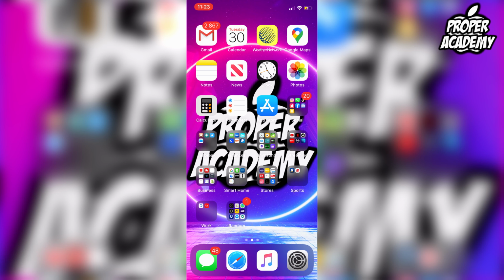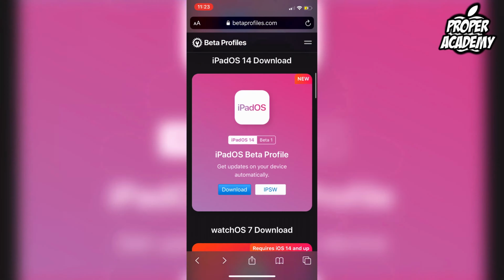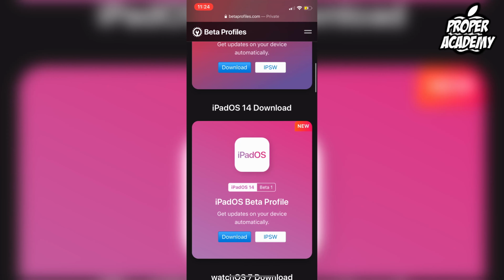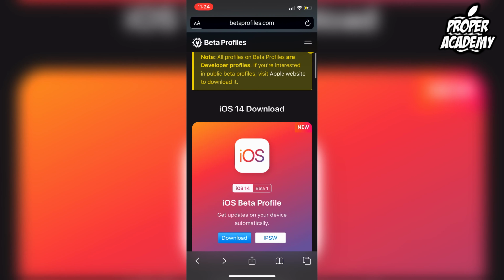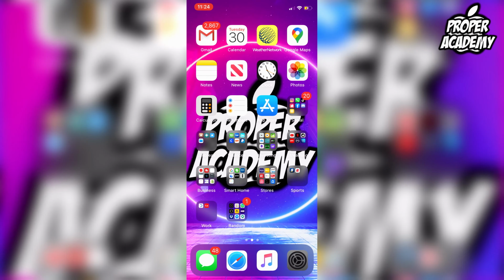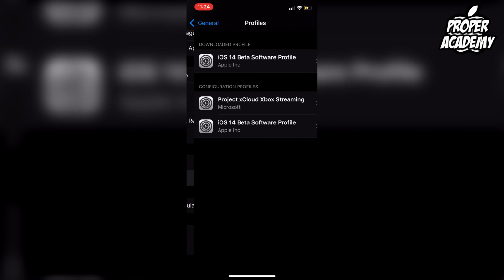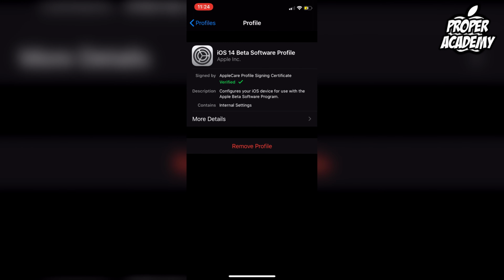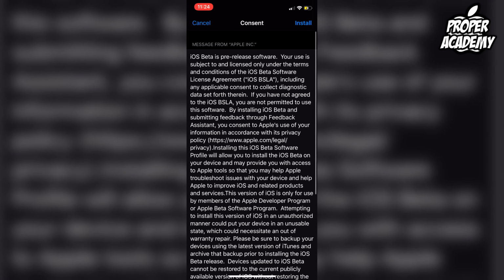How To Install iOS 14 Beta Download NO COMPUTER! 📲| iOS 14 Profile Tutorial ✅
In today's video we show you How To Install iOS 14 Beta Download NO COMPUTER.